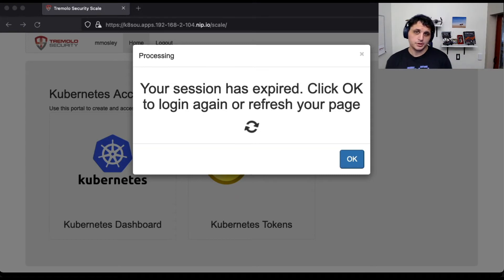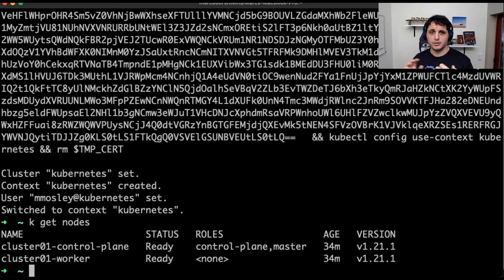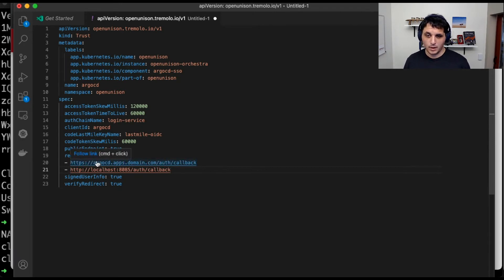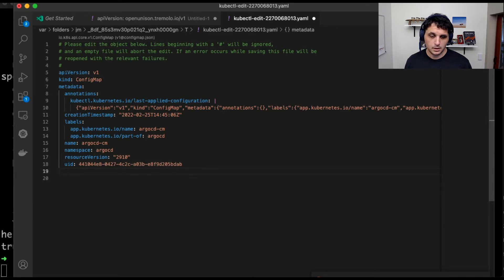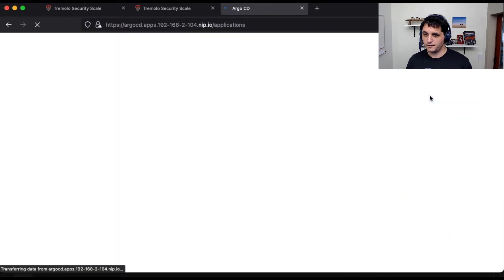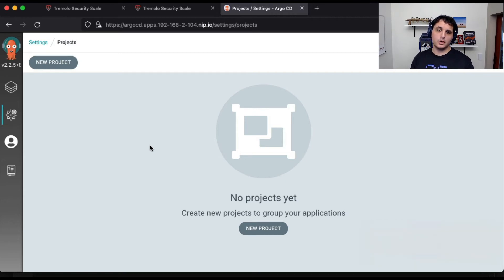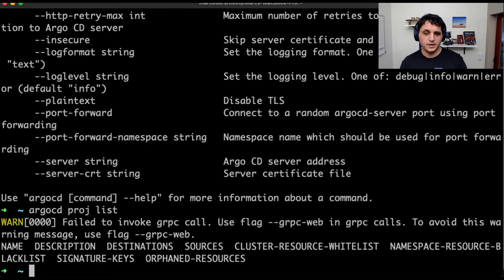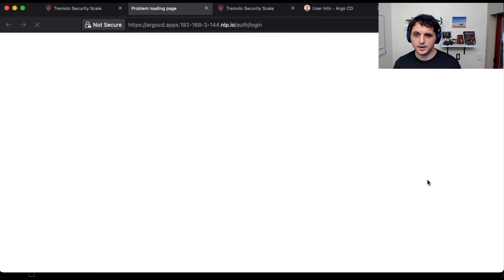ArgoCD SSO with OpenUnison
Use the same OpenUnison you're using for your cluster to authenticate to ArgoCD.  In this video we walk you through creating a trust, configuring ArgoCD for SSO, including the argocd cli utility, and adding a badge to the OpenUnison portal so it can be quickly accessed without having to remember the URL.